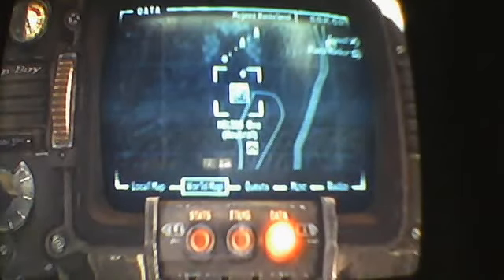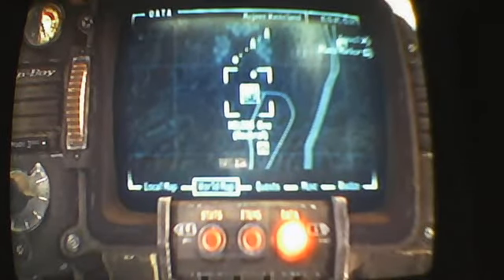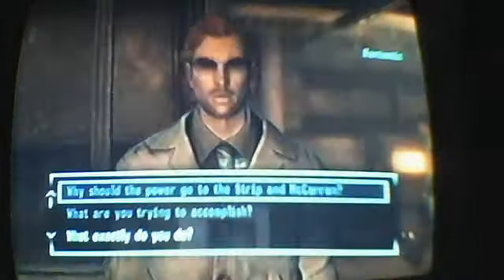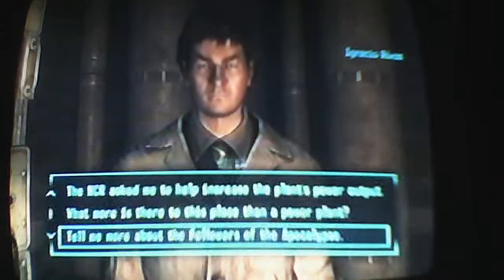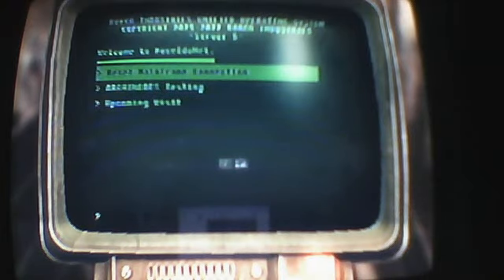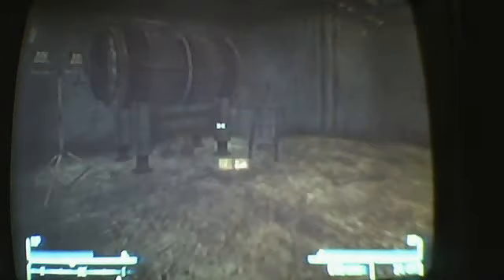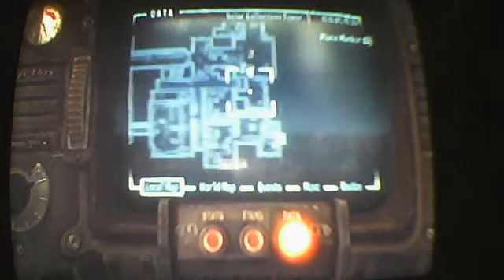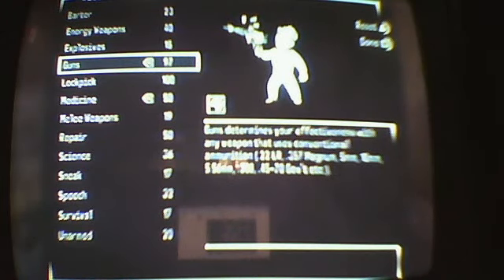fallout new vegas helios one walkthrough